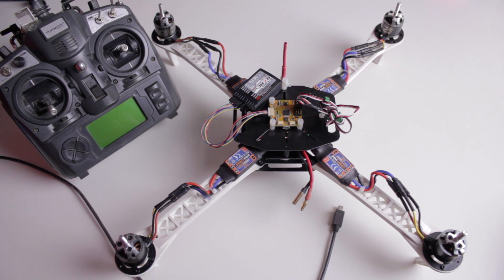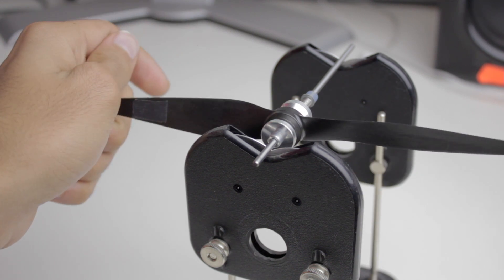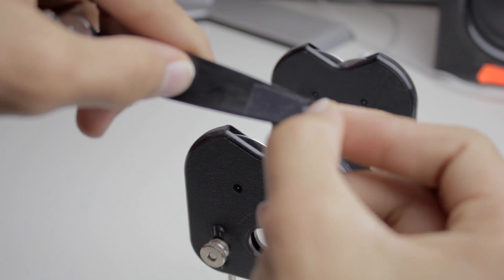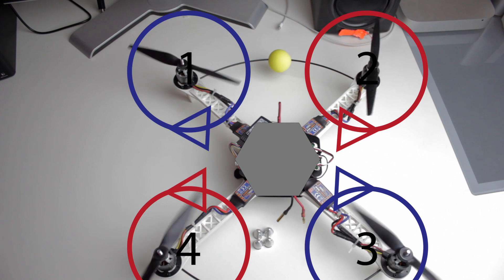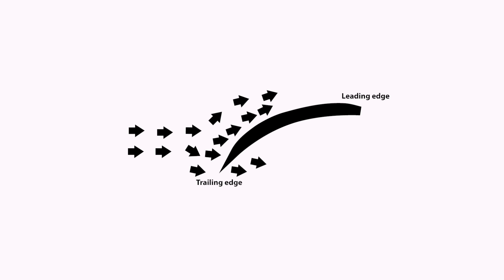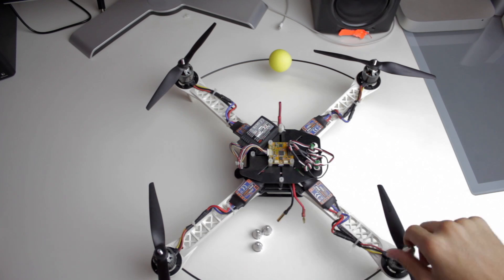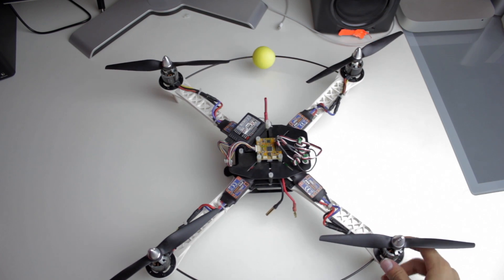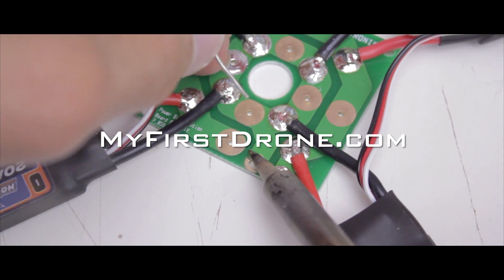Build your first quadcopter (part 5)